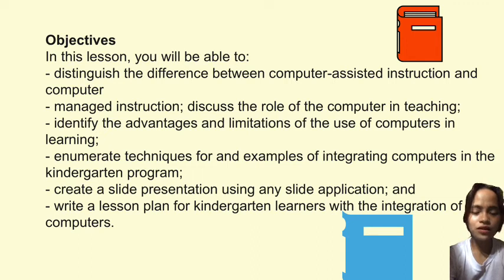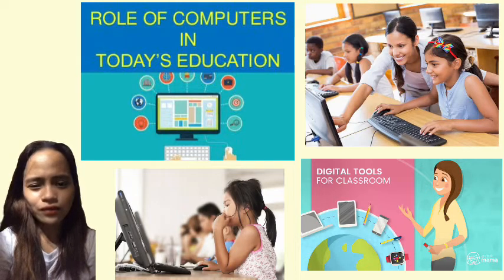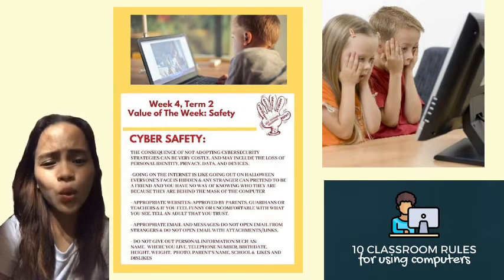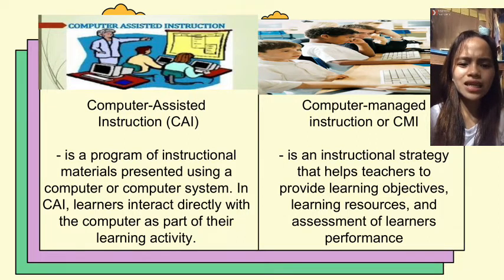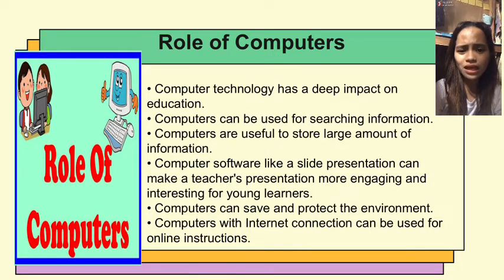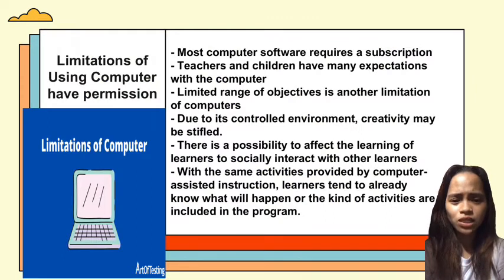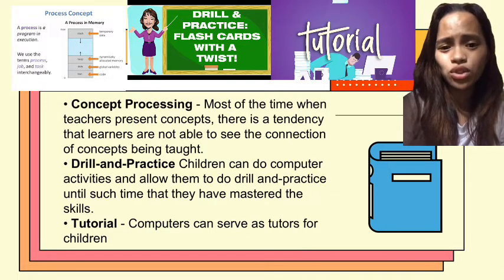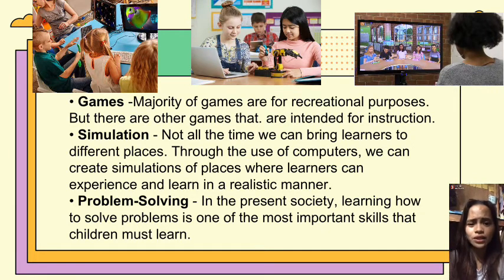My Report in Digital Media COMPUTERS